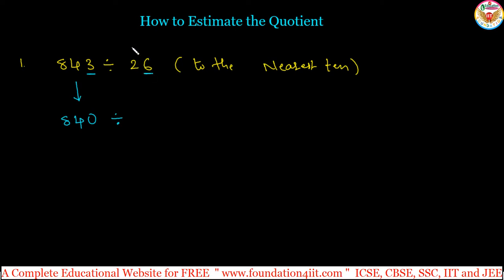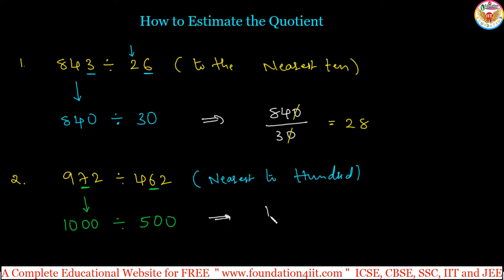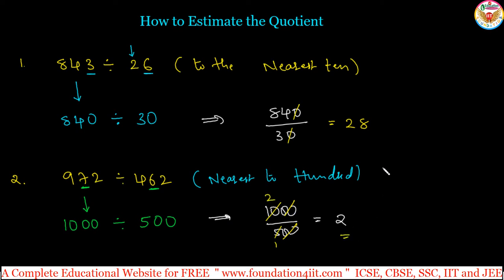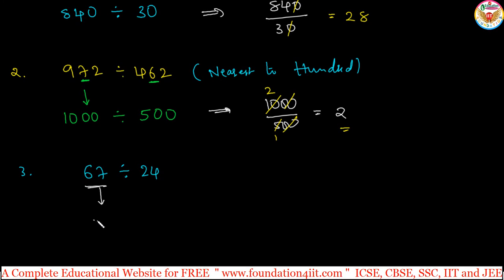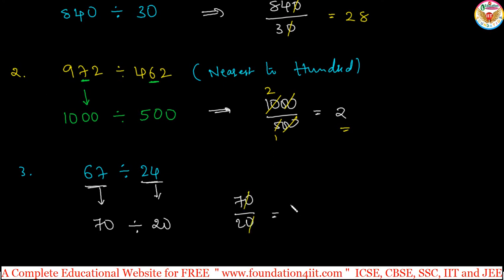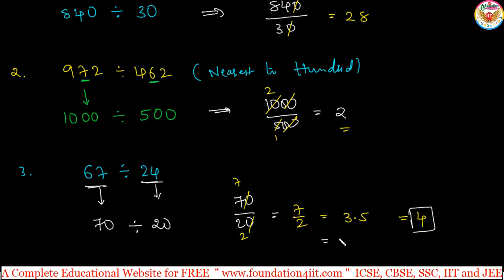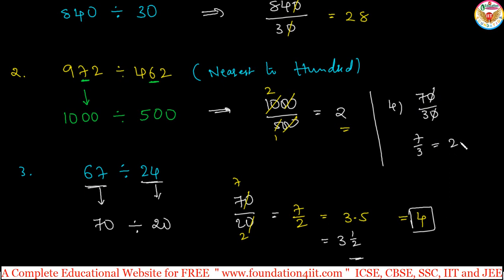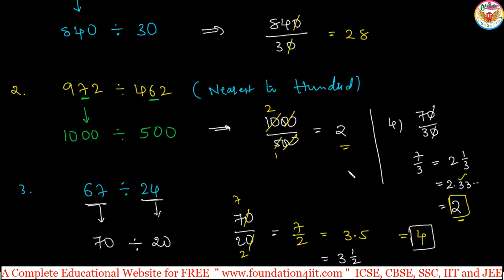How to Estimate the Quotient || Class 6 Maths